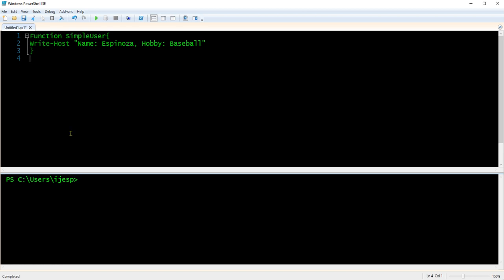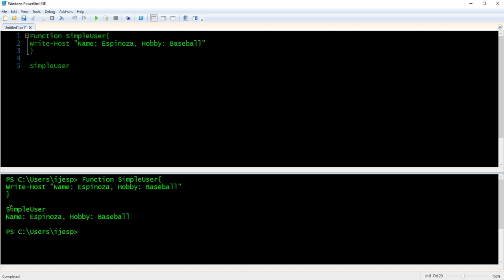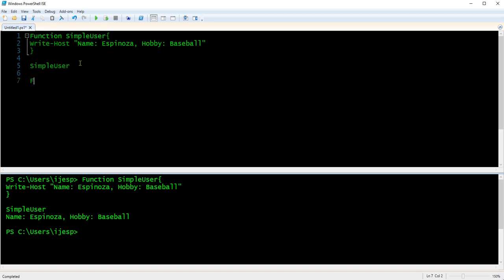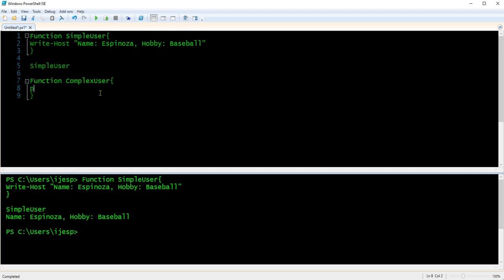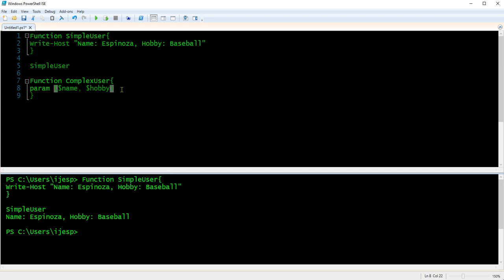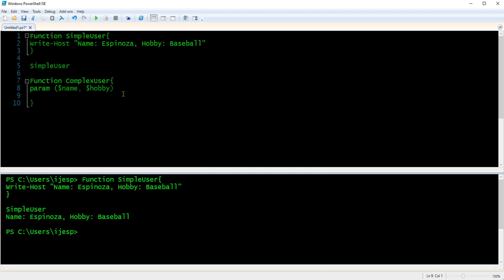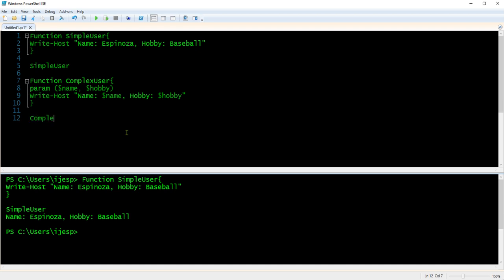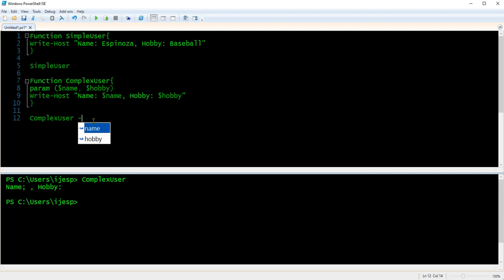Lesson 2: How to Create Functions with Parameters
Don't statically assign values! Use parameters and variables. When it comes to naming your parameters, use the same name as the default cmdlets for your parameter names whenever possible.